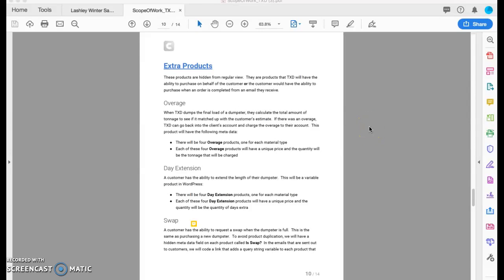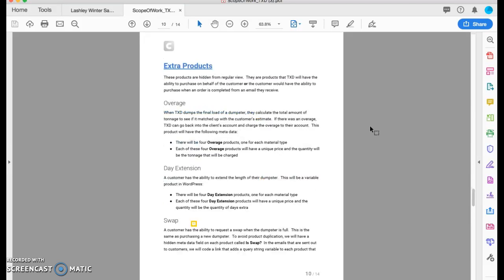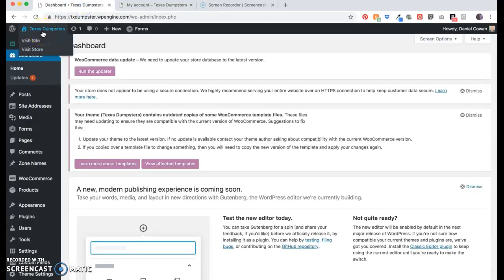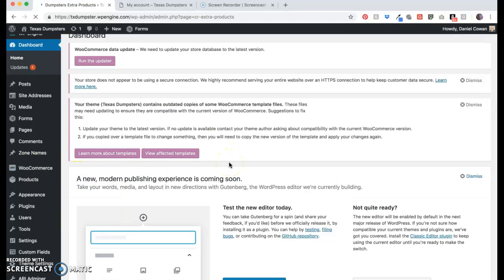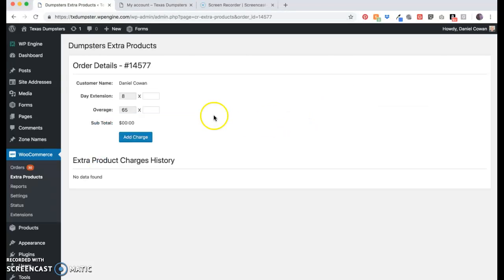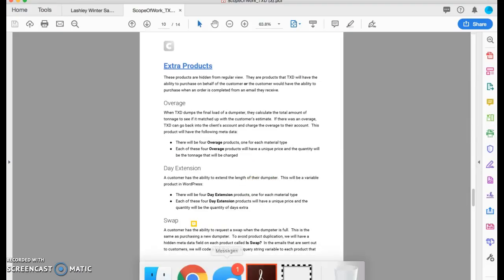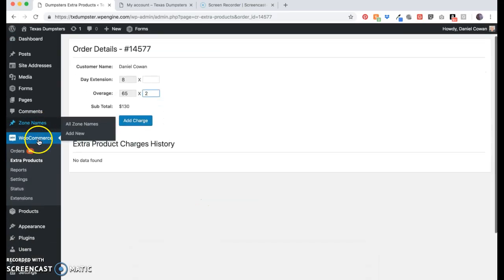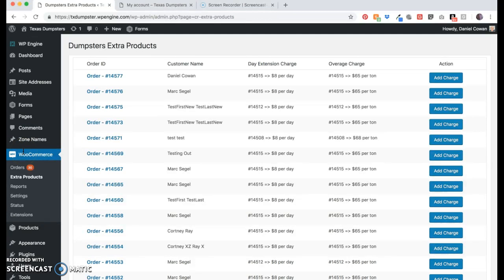TXD // 8. Extra Products